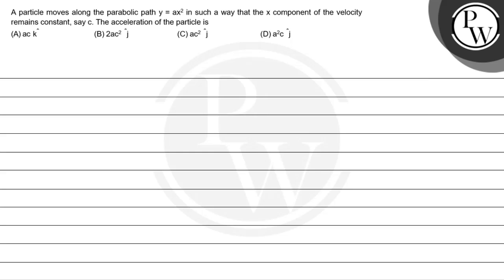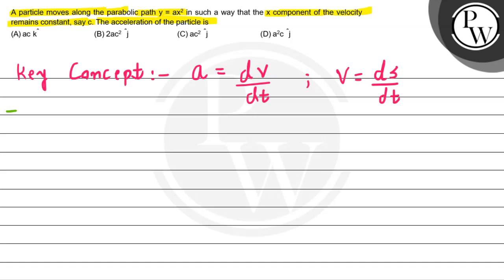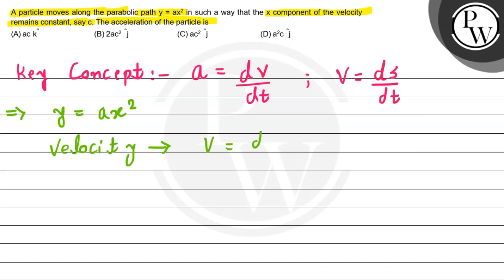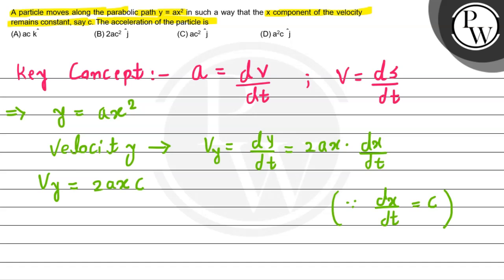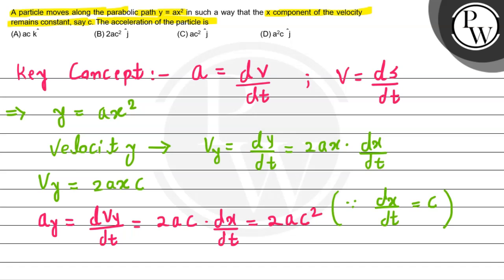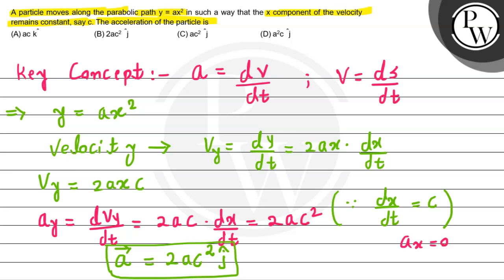A particle moves along the parabolic path \( y=a x^{2} \) in such a...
A particle moves along the parabolic path \( y=a x^{2} \) in such a way that the \( x \) component of the velocity remains constant, say \( c \). The acceleration of the particle is
(A) \( a k^{n} \)
(B) \( 2 \operatorname{ac}^{2} \hat{\mathrm{j}} \)